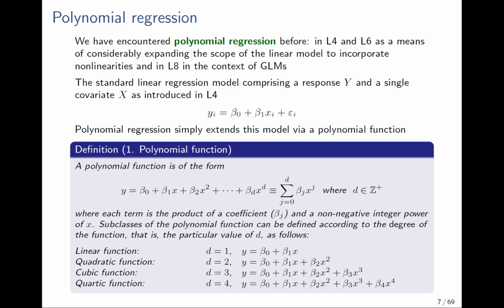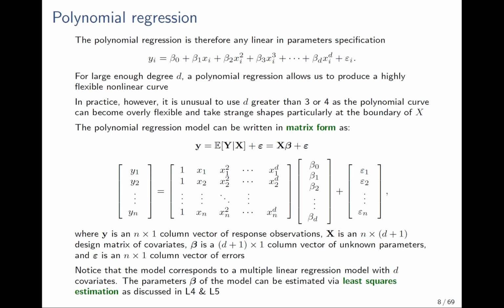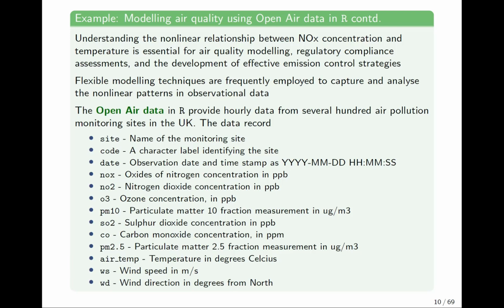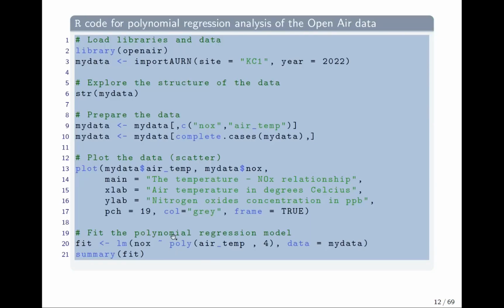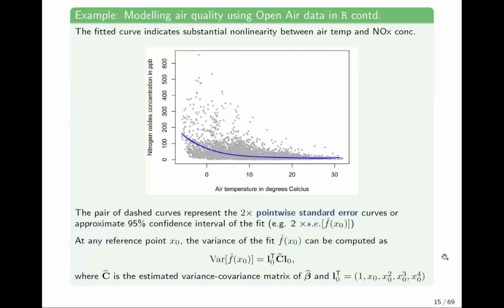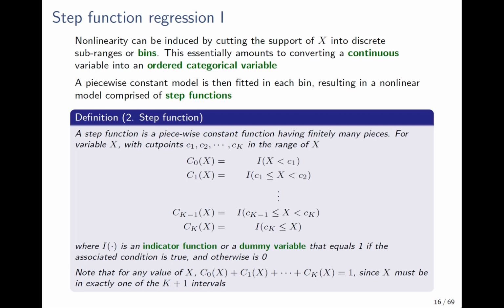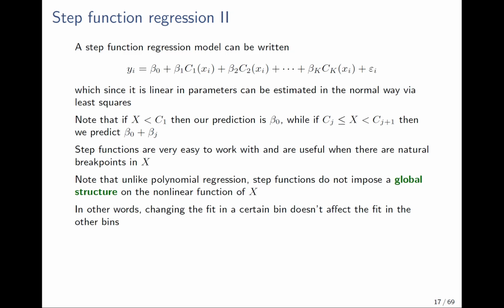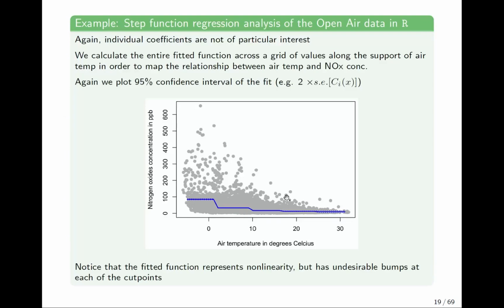L9 2 SM